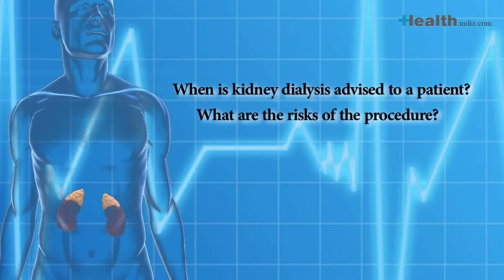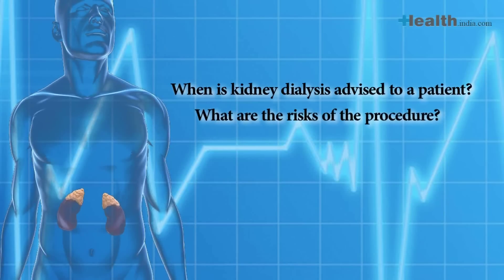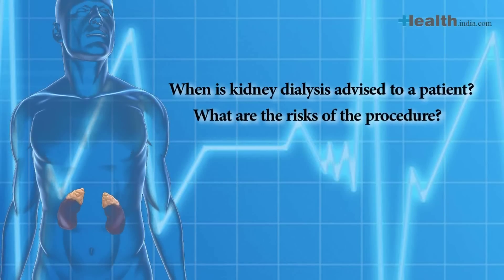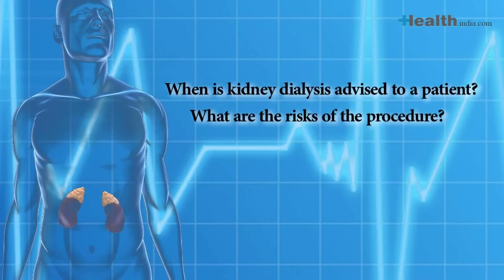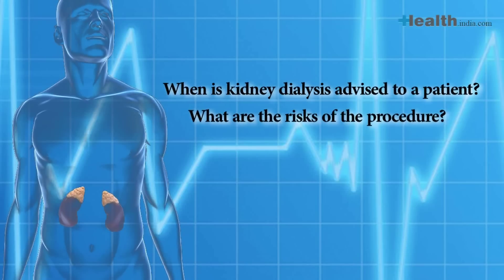Kidney dialysis: All you need to know- Dr Deepa Jayaram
Kidney dialysis: All you need to know- Dr Deepa Jayaram Our expert Dr Deepa Jayaram,a leading nephrologist, tells us about kidney disease and how it can affect our health.To find out more about nephrology and how you can protect your kidneys from any kind of ailment watch this video.